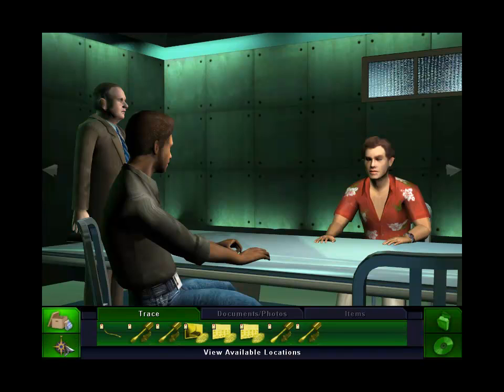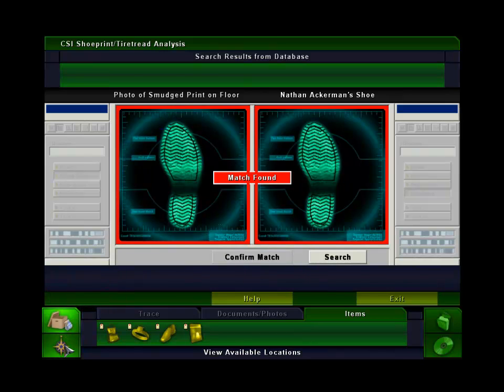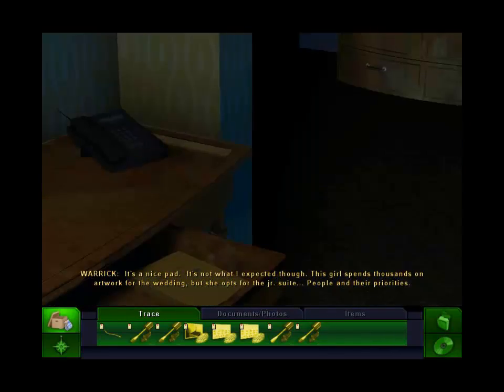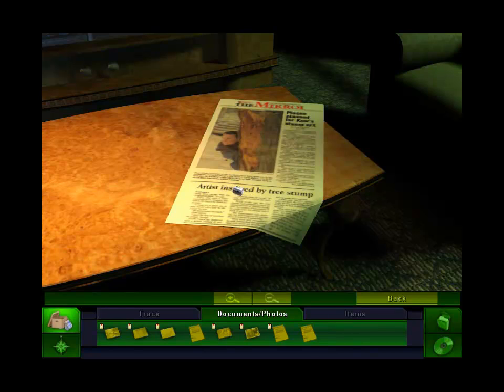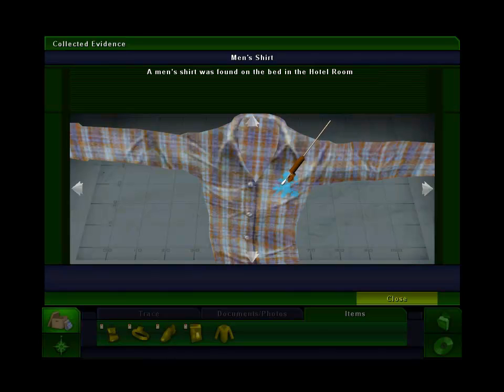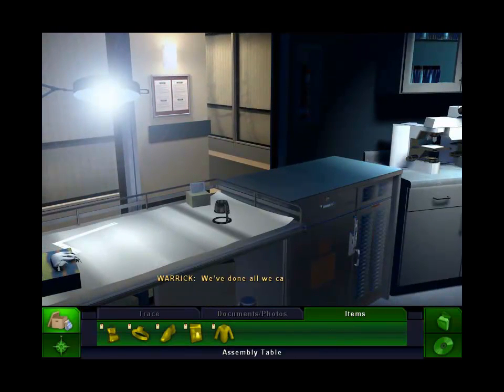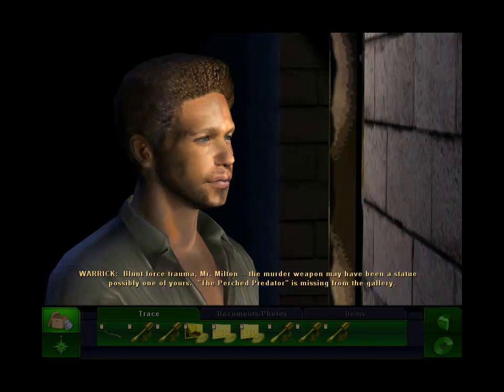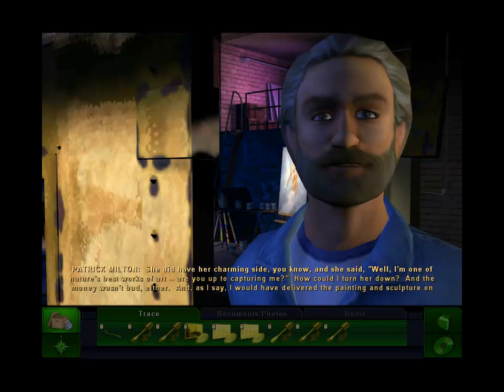Let's Forensically Play CSI - 3 Dimensions of Murder - Part 6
This is just a way of saying thanks for all the support for the past two years.